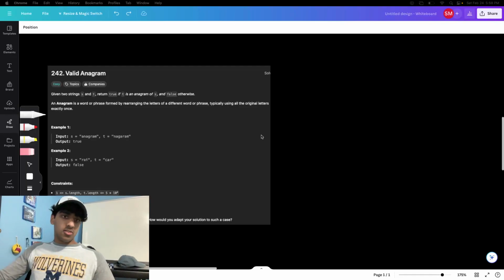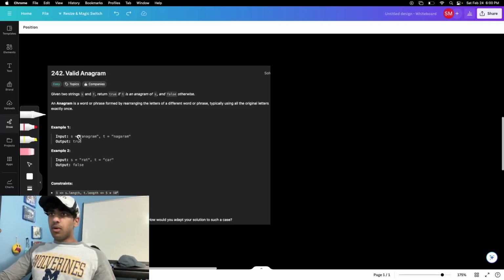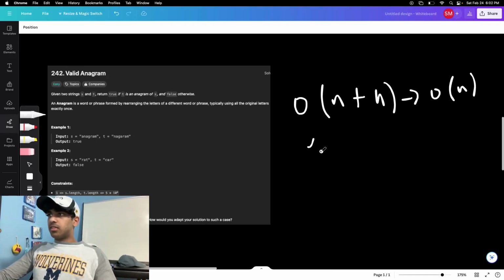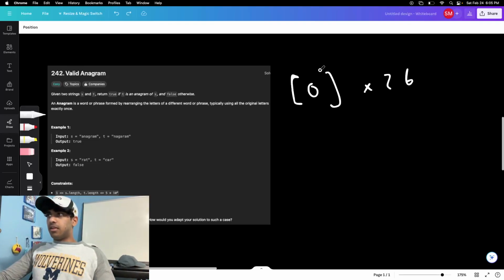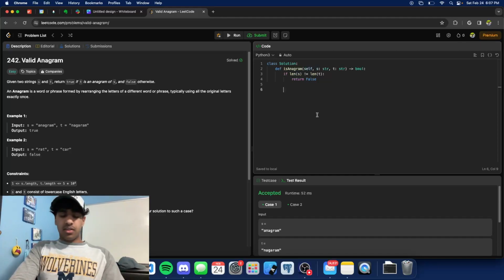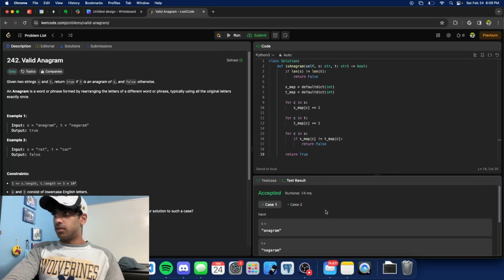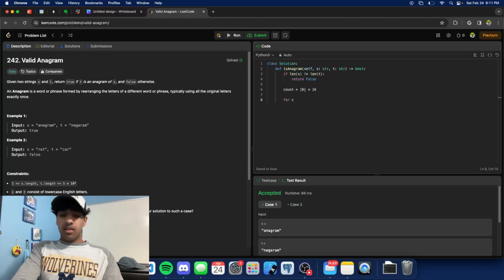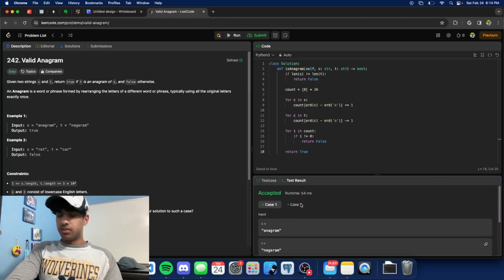LeetCode 242 - Valid Anagram - Sorting - Hash Map - Array - 4 Solutions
4 Possible solutions for Valid Anagram - LeetCode 242. Hash Map, Sorting, and Array approaches in Python.